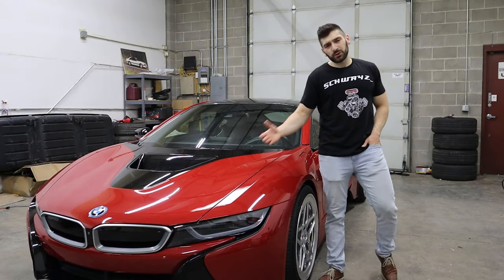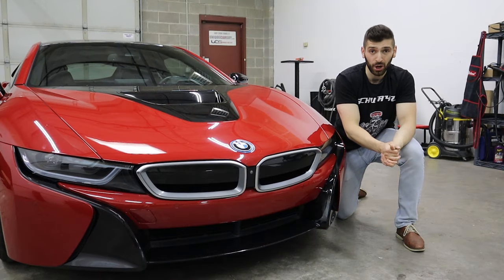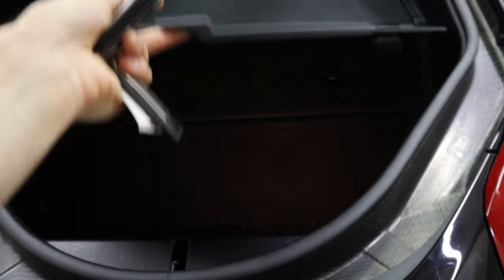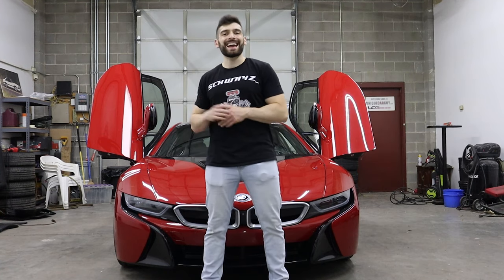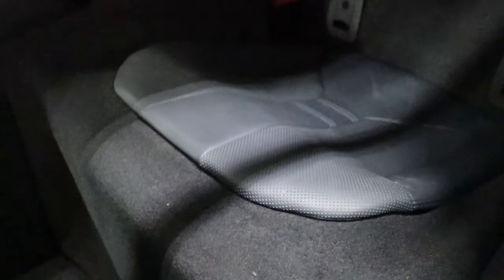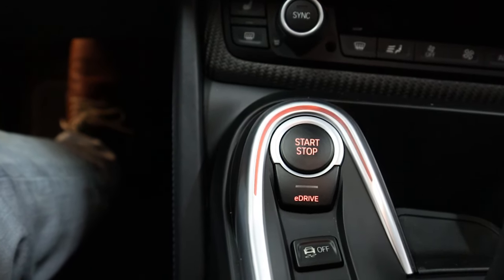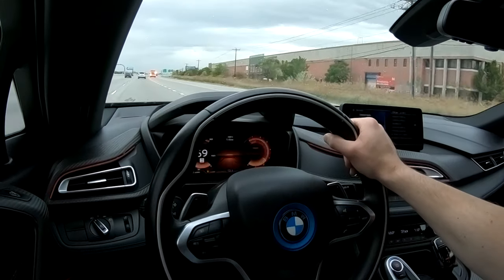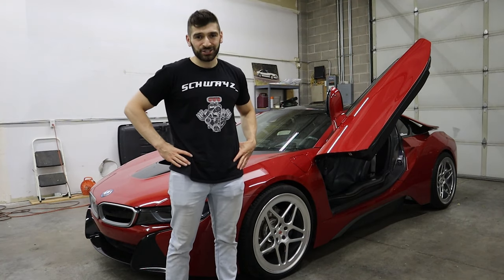REVIEW OF THE 2017 BMW i8: IS THIS THE BEST USED SPORTS CAR/SUPER CAR YOU CAN BUY FOR UNDER $100K?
Hey everyone! I am very excited to bring you today's car review. In this video I review a slightly used 2017 BMW i8. This AWD 357 horsepower (420 lb-ft of torque) hybrid gas/electric supercar does 0-60 in 4.2 seconds and is an absolute joy to drive. Although it doesn't have the highest specs for its original MSRP of $150,000, the powertrain is technologically advanced and switches seamlessly between its gas and electric motors. I discuss 5 main attributes: Practicality, Safety and Security, Interior and Exterior Quality, Hidden/Unique Features of this car, and Performance and Handling. Buying it used allows you to get a huge discount from MSRP without much of a sacrifice. The used price point is completely worth it for a car that looks and drives as good as it does.
This particular vehicle is for sale for $74,997 and has less than 30,000 miles. I want to give a huge thanks to Jim from the Unique Car Guy for letting me review this sweet ride. If you are interested in buying this BMW i8 or any other unique car then definitely reach out to Jim.
Song: Lands Unknown by Futuremono